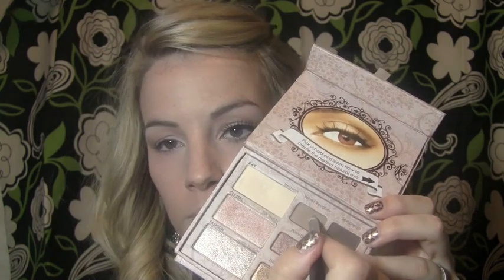Destination Beauty Contest: Get Red Carpet Ready!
Hi everyone!  So I decided to enter the Destination Beauty Red Carpet contest.  Hope you enjoy!
Products Featured:
UDPP
Loreal Infallible Cream eyeshadow in Endless Pearl
Sally Girl shadow in Champagne
Matte tan from Too Faced Natural Palette
Maybelline Line Stiletto liquid eyeliner
Maybelline Lash Discovery mascara
Salon Perfect lashes
Hard Candy So Baked bronzer in Heat Wave
NYX Orange lipliner
NYC Retro Red lipstick